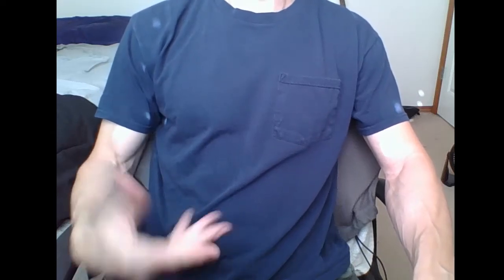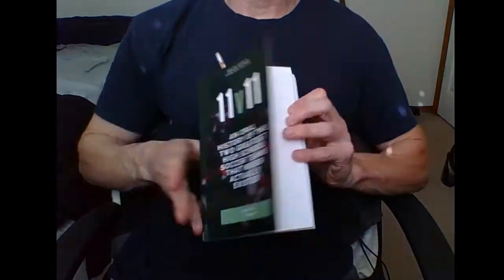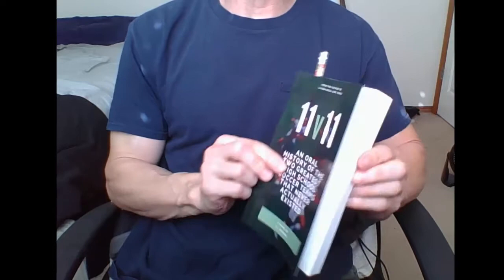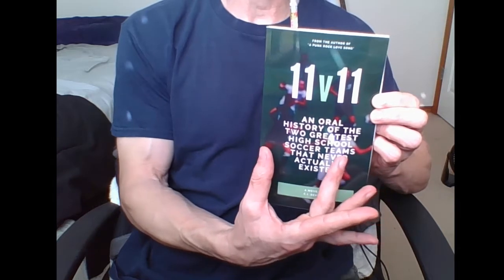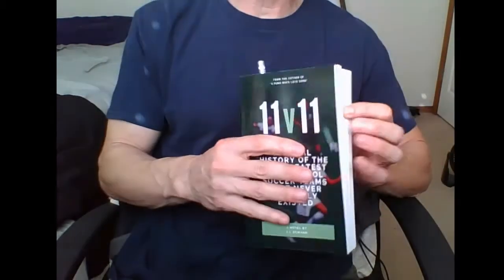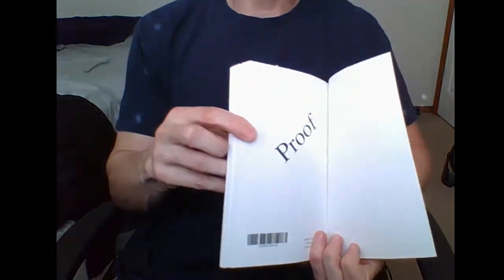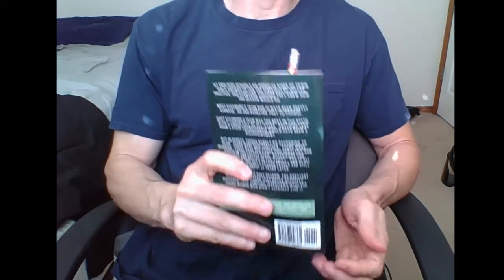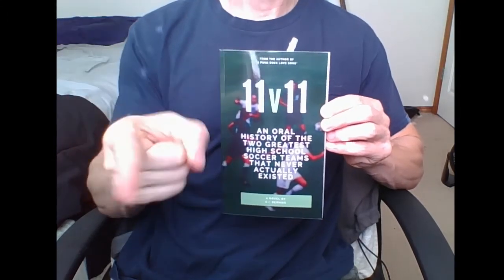A Proof? What's a Proof?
In which C.I. shows you the proof for his new book.